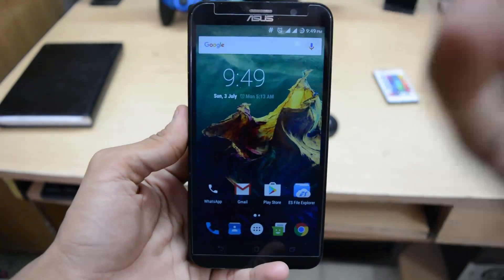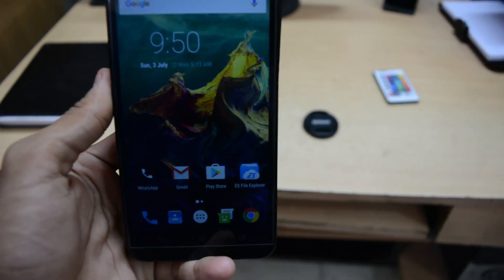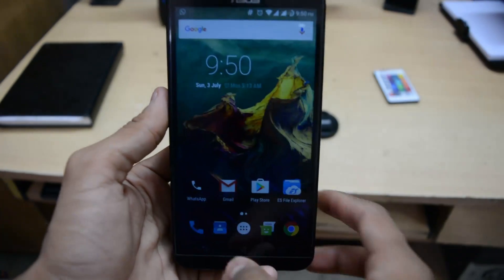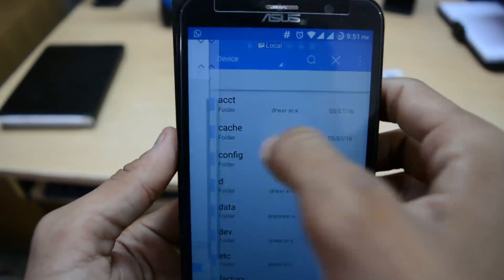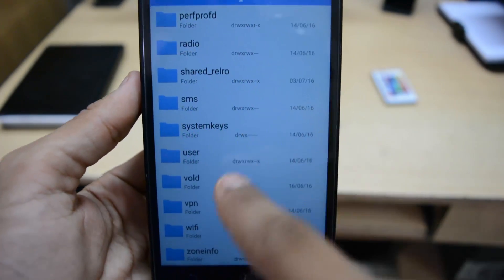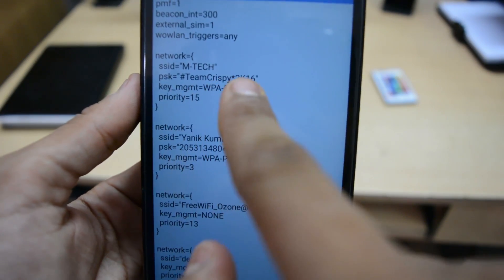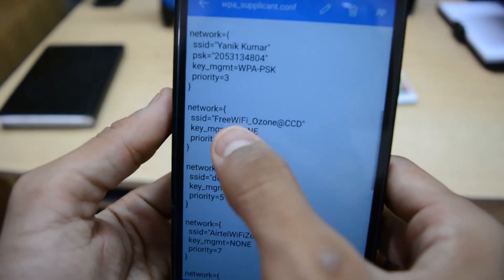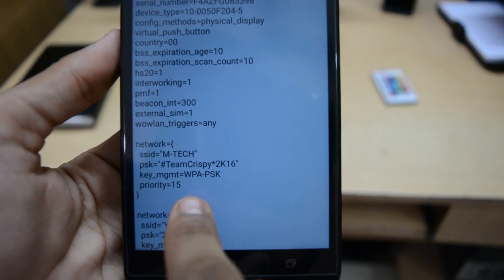How to Get the Saved WIFI Password in any Android phone [Root]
No need to install any app for this procedure, just use a file manager to see the password and enjoy!!